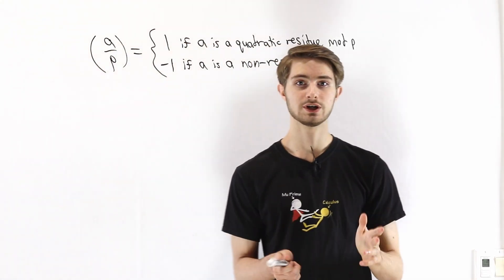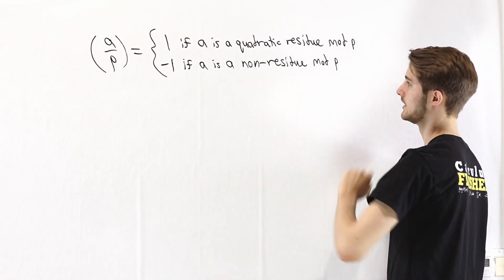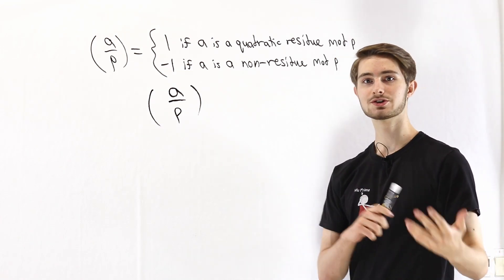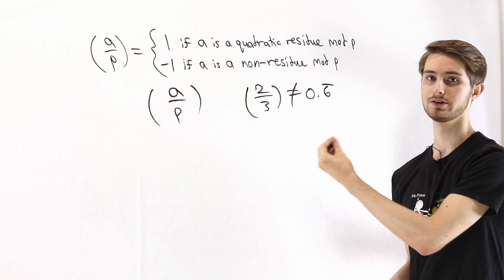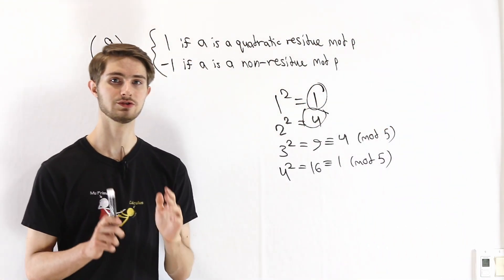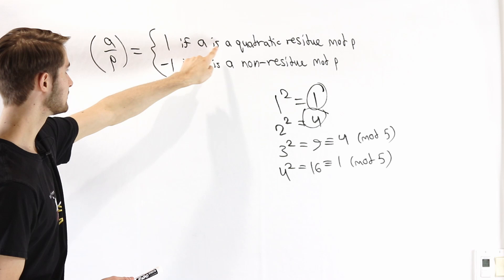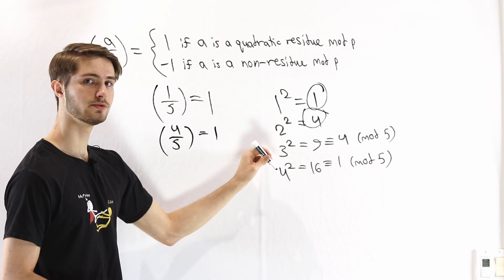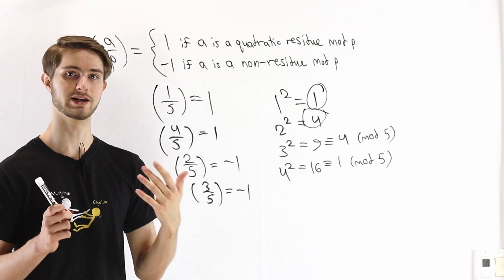Legendre Symbol Definition and Example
The Legendre symbol is a useful notation for describing whether a number is a quadratic residue mod p. Here we explain what the Legendre symbol is and do a practice example with quadratic residues mod 5.